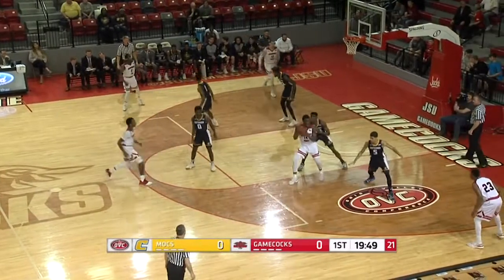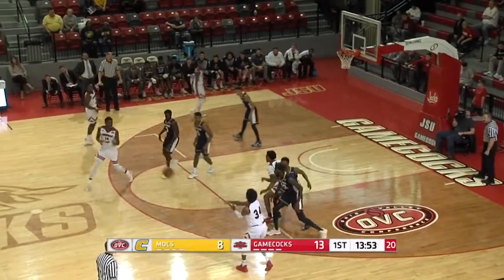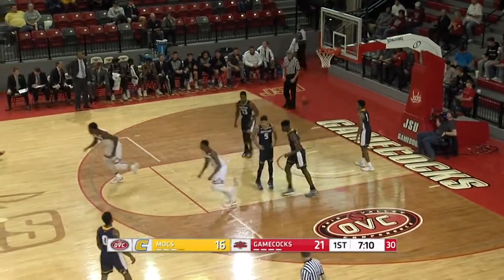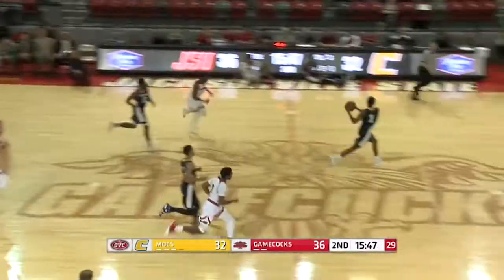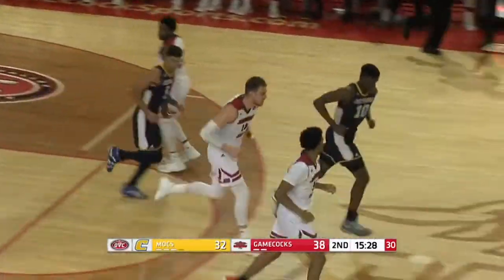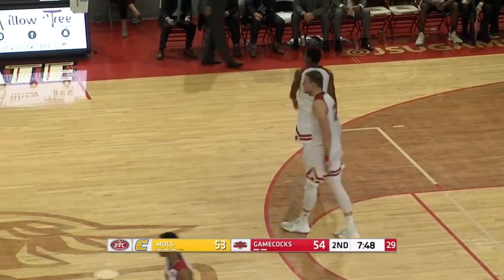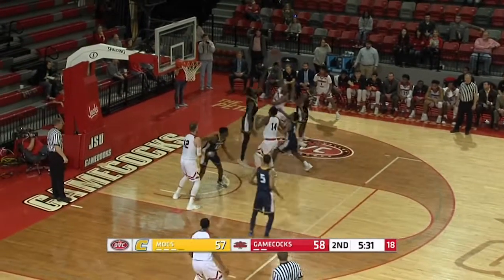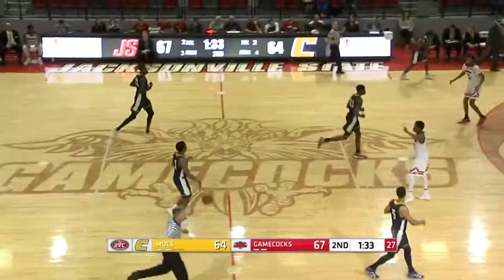Jacksonville State Men's Basketball Highlights - Jacksonville State vs UTC - Dec. 21, 2017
Highlights from Jacksonville State's game against Chattanooga on Dec. 21, 2017 at Pete Mathews Coliseum.